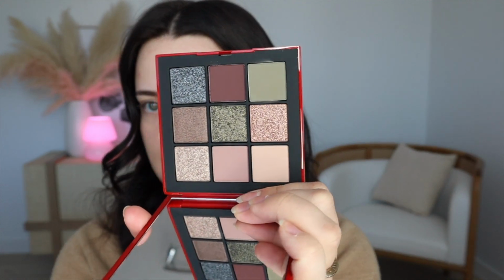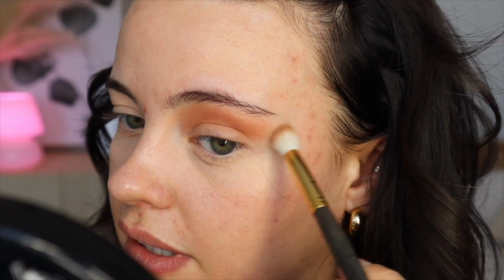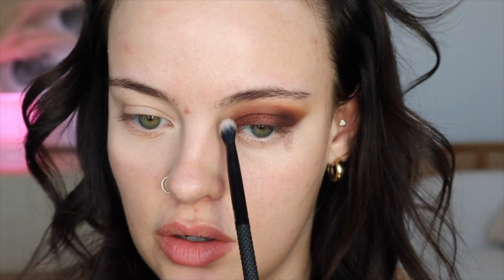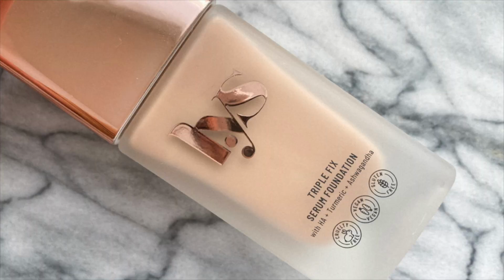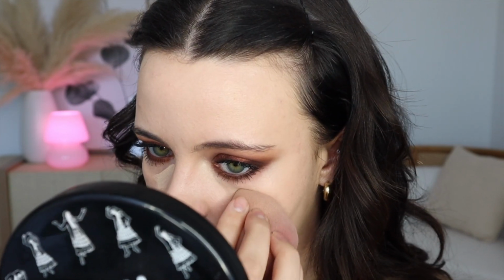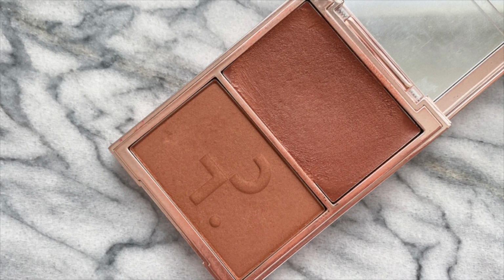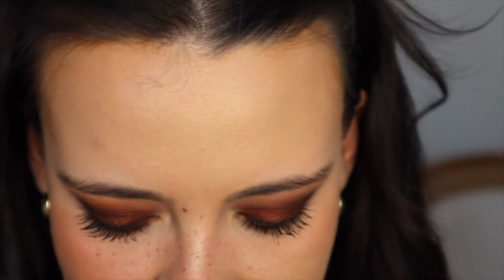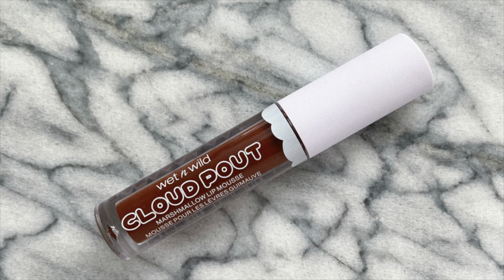Monochromatic Chocolate Look 🤎⎢GRWM⎢Julia Adams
🍓WEARING-
Jewelry-

Colour changing bulbs

•How old are you?- 24 (March 24th)